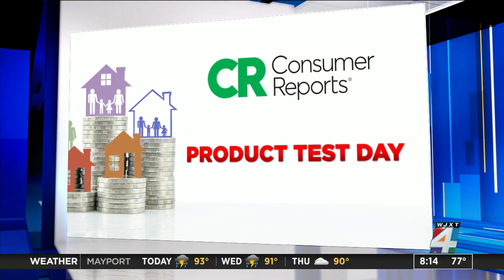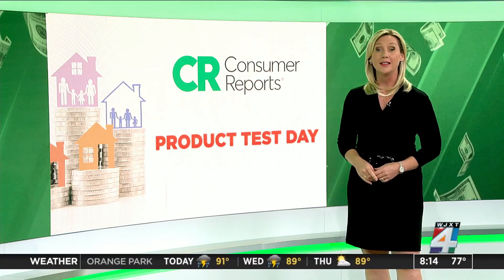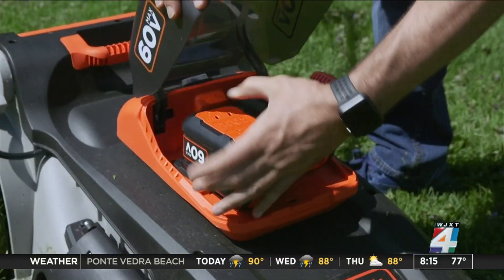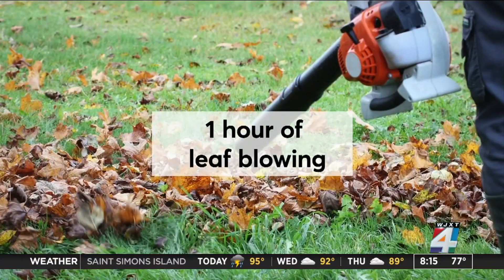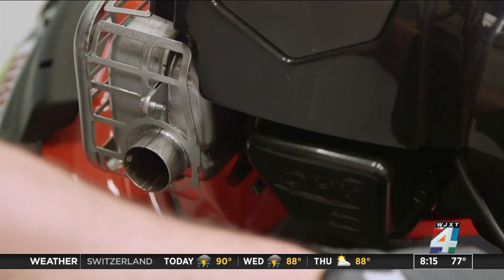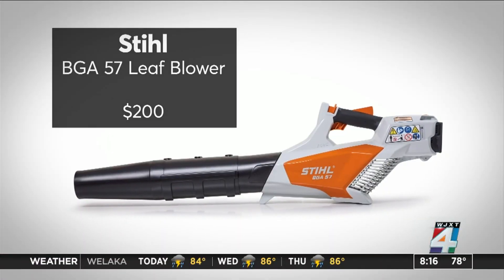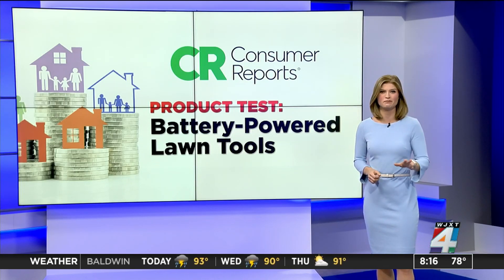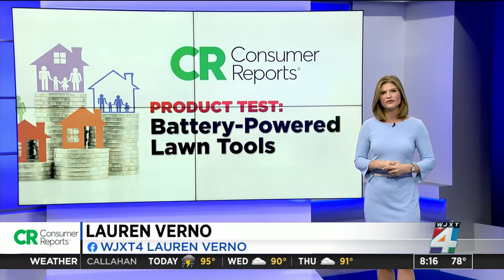Consumer Reports Product Test Day: Lawn Tools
Consumer Investigator shows us what the best electric lawn tools are.